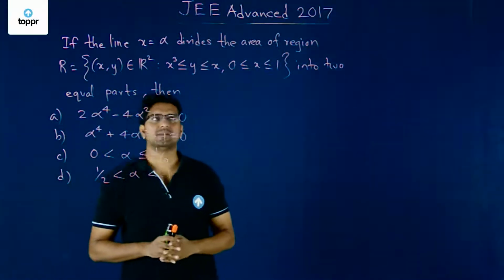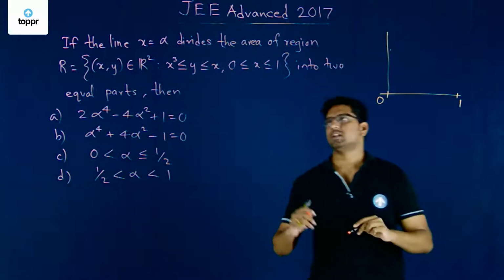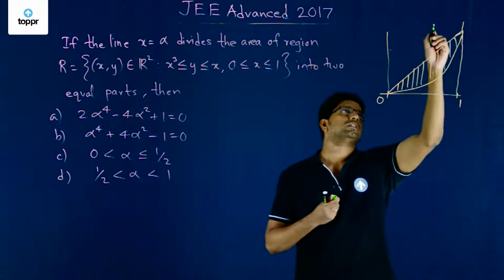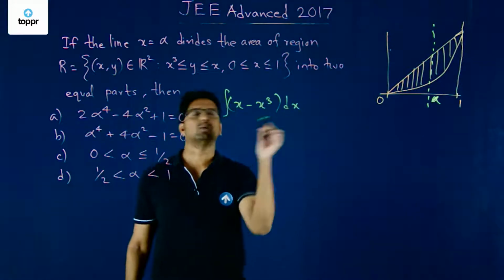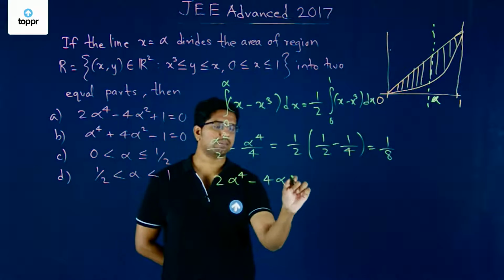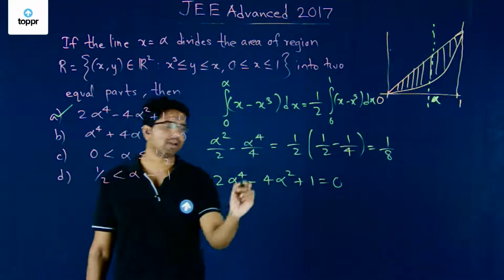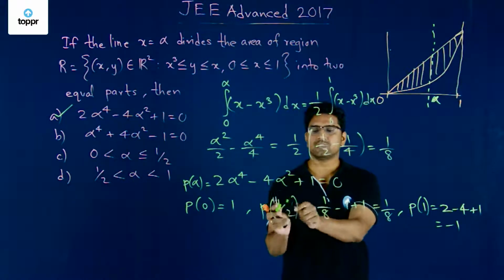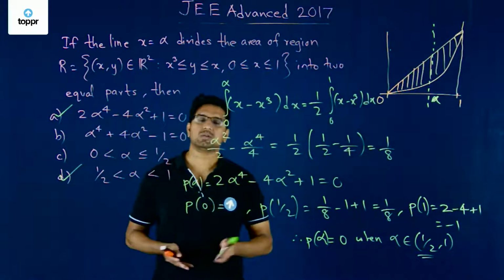JEE Advanced 2017 Maths Paper II Code 7 Q 47 Solution